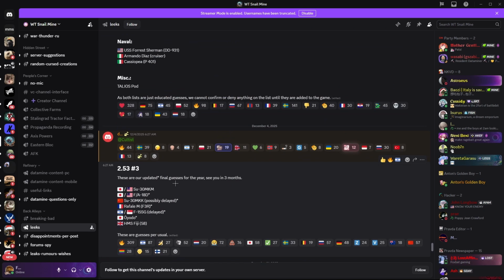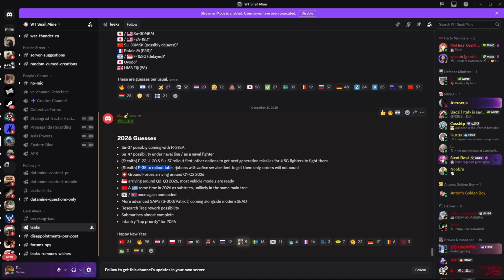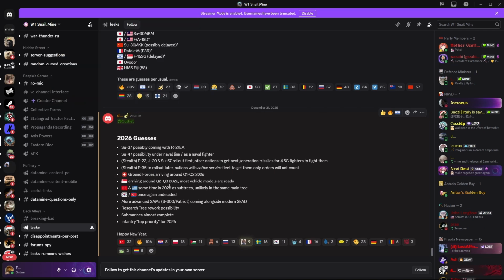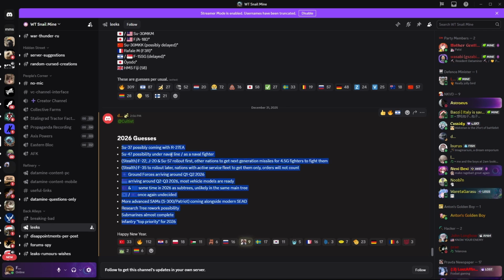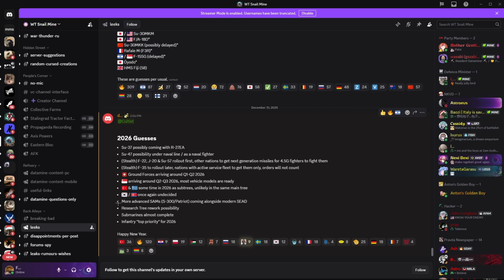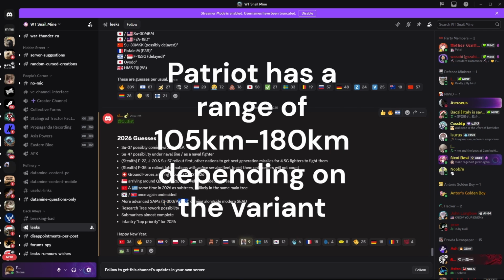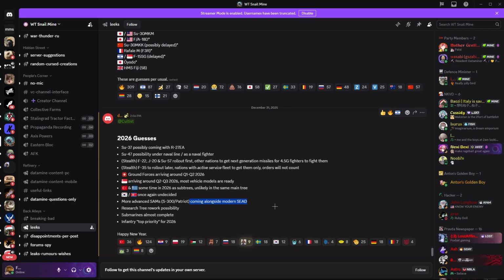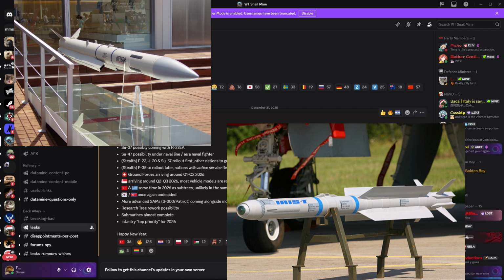What could we see in 2026 for WAR THUNDER